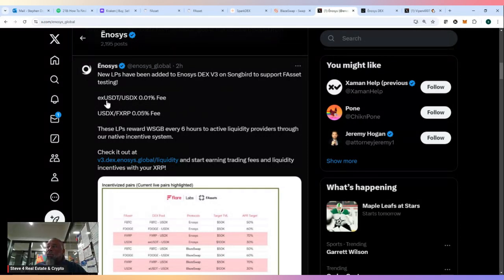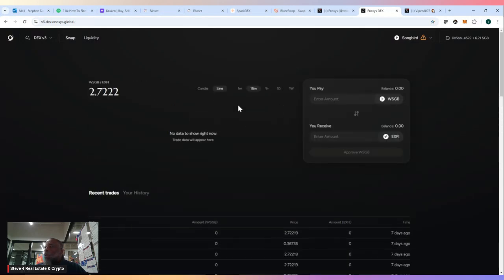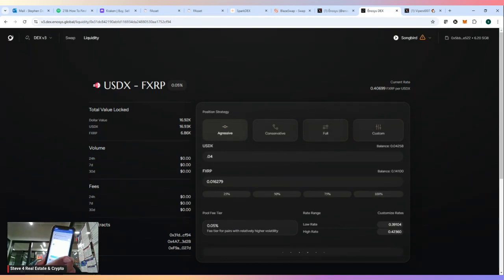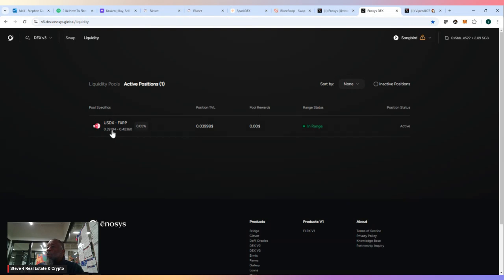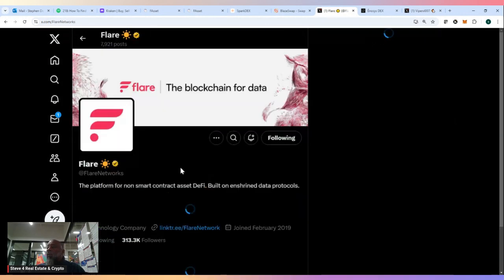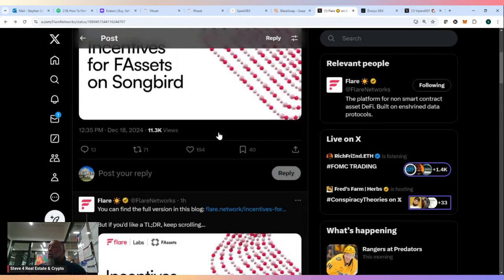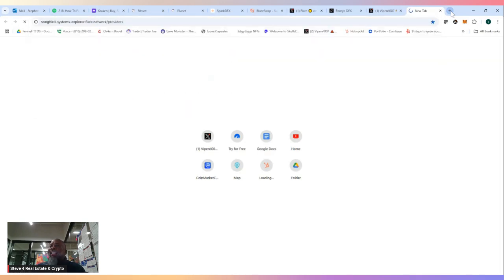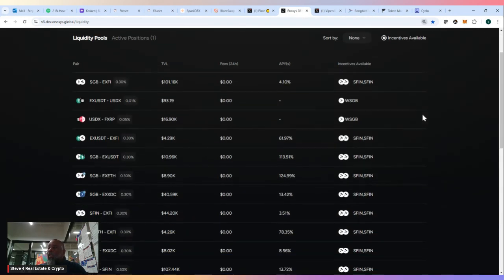FlareNetwork Fxrp LP's Live on Enosys with Rewards : WSGB & RFLR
The purpose of this video was to provide a quick tutorial on how to use the ENOsys Dapp site to start earning rewards of wsgb and rflr

Enosys or FlareFinance offers DeFi products -- See below links

Other Great Flare or Songbird Links

* wrapping FLR and finding the best FTSO to Delegate to weekly (two times a week- Saturday and Wednesday to be safe))

Products

FLR Finance is launching 6 DeFi (decentralized finance) products that will serve as an all in one trust-free solution to traditional banking and investing:

FLRX - spot and margin trading platform with swaps;

FLRFarm - yield farming and governance platform;

FLRUSD - stable dollar distribution platform;

FLRLoans - collateralized loans platform;

FLRMutual - decentralized risk-based mutual fund;

FLRMine - yield mining and liquidity generation pool.[undefined][5]

Enosys (formerly FLR Finance) is a Web3 Software House that is building a suite of DeFi and Web3 products, all connected via a central yield aggregator (APYCloud). FLR Finance is initially deployed on the Songbird Network and will be run in parallel on the Flare Network, when launched. FLR Finance utilizes Web3 capabilities to allow people to engage with our products and services trustlessly without giving up custody of their funds.

Collateral Provider Benefits.. why support Fasset protocal ?
This video covers how and why Fassets will be huge for us Flare FLR token holders.  We not only will get up to 50% APY (airdrops/staking/delegating) but will be able to use those tokens to earn more free crypto by providing FLR as a collateral for minting Fassets.  The rewards are paid out in the crypto being minted so if I'm providing collateral for FXRP minting, then I will get fees paid out in FXRP. So I"m getting free crypto for using my FLR as collateral.  Crazy... then I can use that crypto earned to get more FLR tokens since Fassets earn FLR rewards on Flare automatically.  Then I can use those FLR rewards to earn more and do more collateral etc.  Wow, hold on folks, this is going to be a fun ride with Flare Networks.

Flare and songbird are protocols that will soon make a lot of people very rich. This is just looking at what you go in the fire network team are building. If you are doing your research, you will see that they are converting Web3 to a daily scans and integrating it with went to With a daily use kids using Whole Foods using machine learning, and there is so much more coming. Fassets will be huge. It will bring so much liquidity to flare ecosystem, and that’s just the beginning of the potential’s for passive income etc. This is not financial advice, but it is highly irresponsible. If you don’t have a little bag of FLR & SGB ￼

We have to start thinking about a sleeping giant, that is fire with the oncoming F asset, the recent launch of USDX, stable coin, the recent launch of scepter and their sFLR aka liquid staking FLR functionality we are looking at a continual loop of yield bearing capabilities for the Flare and Songbird tokens

FlarEDUcation Moments

Learning about: APY passive income

@FlareNetworks FLR Flarecommunity Songbird FlareNetwork SGB $FLR